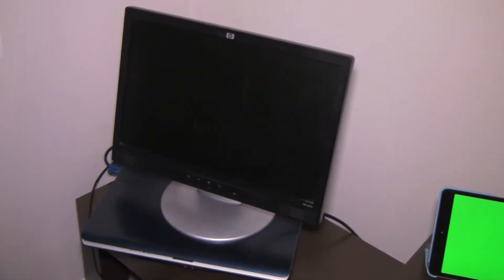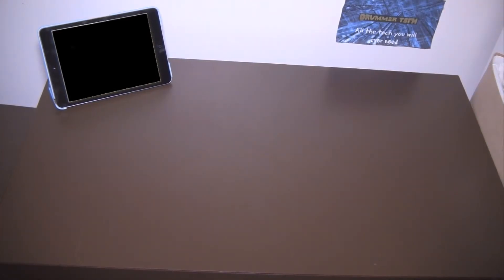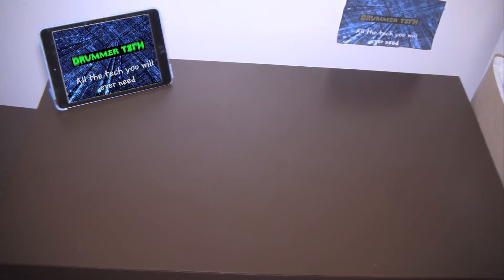Set Updates!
In this video, I discuss some new updates to the Drummer Tech set.